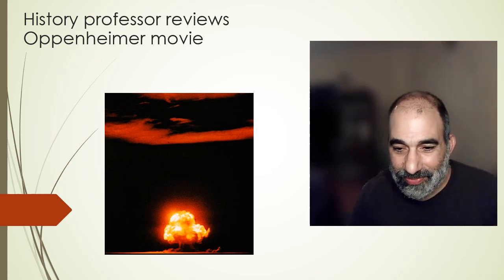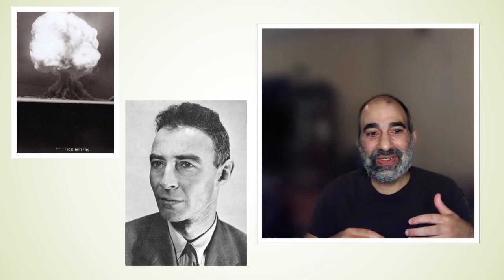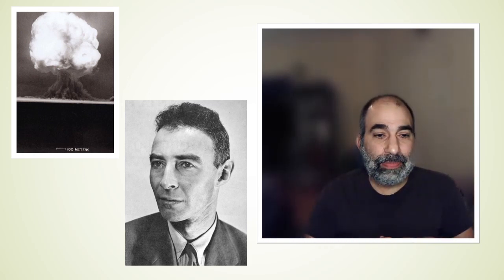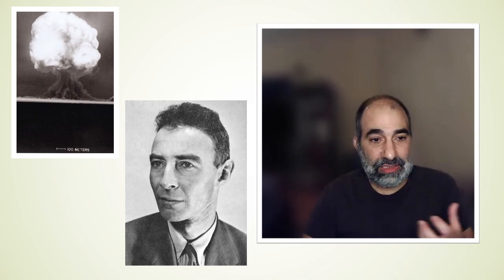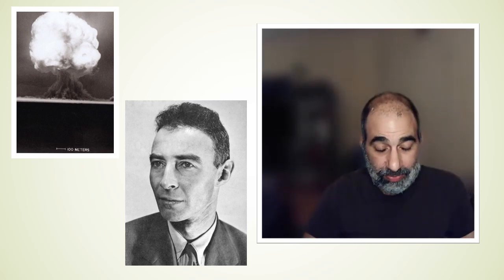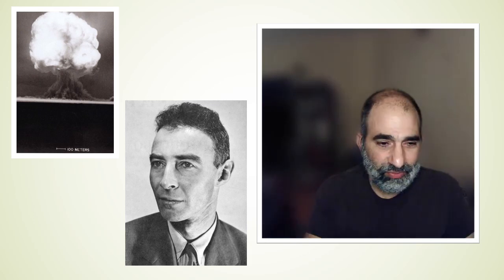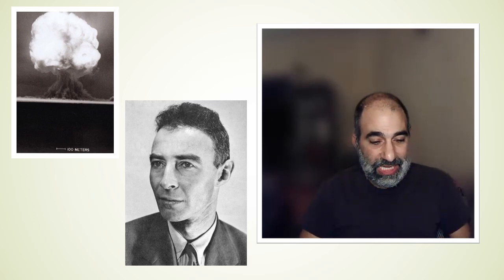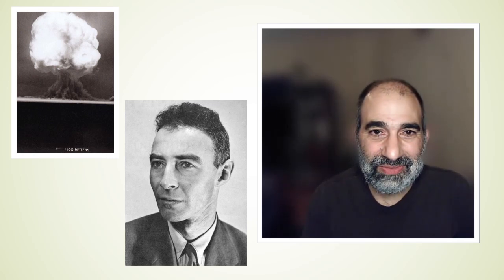History professor reviews Oppenheimer movie. Fact vs. Fiction!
If you have not seen the movie, you may first want to watch my 5-minute overview of the History of the Manhattan Project

This video gives a review of the movie and explains what really happened and any parts that  may have been more in the realm of fiction!

If you enjoyed this video  can also leave a one time "Thanks" contribution.  I love helping homeschoolers and history lovers with my free resources, so any contribution is greatly appreciated!

I also want to say thank you to Wendy and Amber Howe for helping me with the thumbnail for this video.

Overall it was an amazing movie!

I know a couple question the honeymoon issue.  Everything I read show that Stimson did go to Kyoto, but I have not seen a firsthand account of him actually ever saying he saved the city b/c he honeymooned there.  If someone does have the information, please share!  Thank you!

00:00 Introduction
01:12 Did he really try to poison his tutor?
01:48  Did Einstein meet FDR?
02:47 Oppenheimer ties with Communism
04:15 Did Henry Stimson really save Kyoto?
05:45 Did Oppenheimer lose his clearance
06:00 What did Truman say
07:00 Other thoughts about the movie
09:00 Conclusion